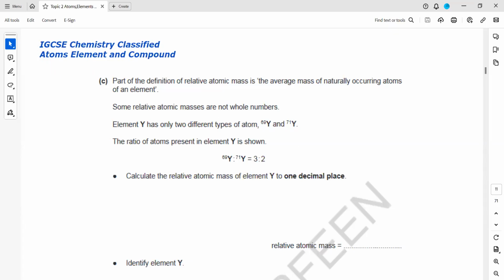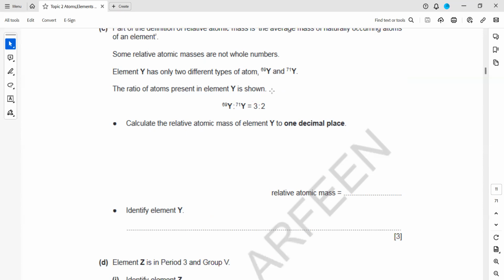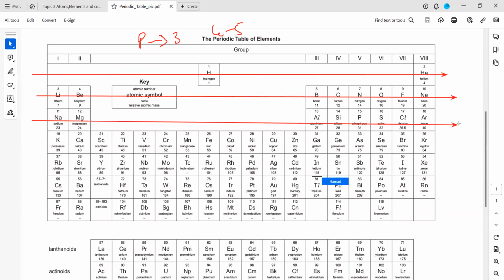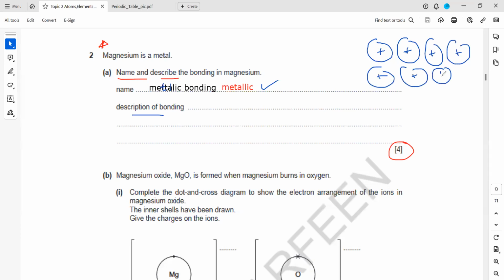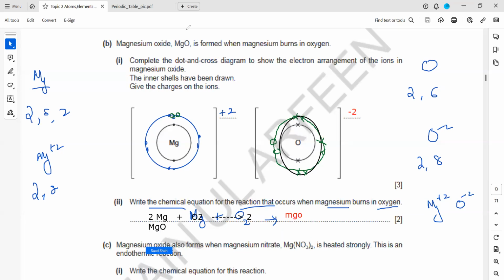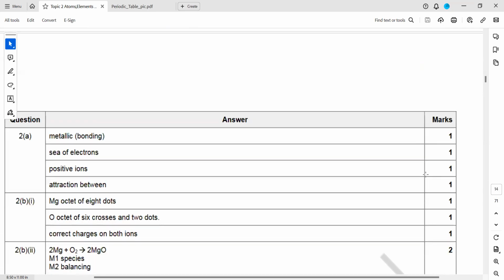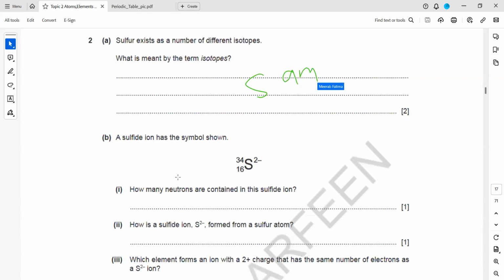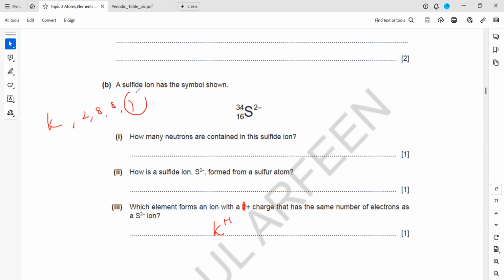Atoms Element Compound page 11 to 17 IGCSE Chemistry Classified Topic 2